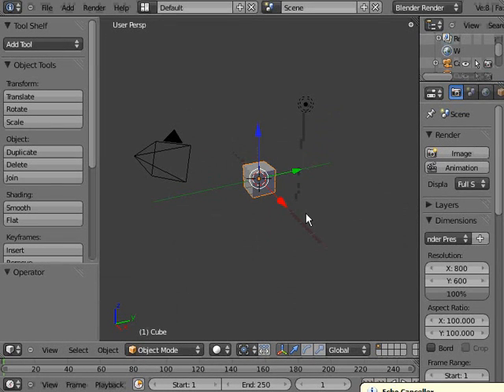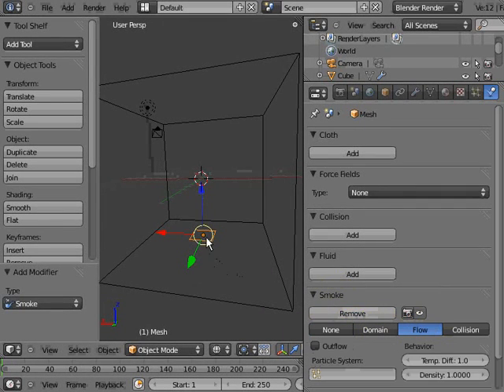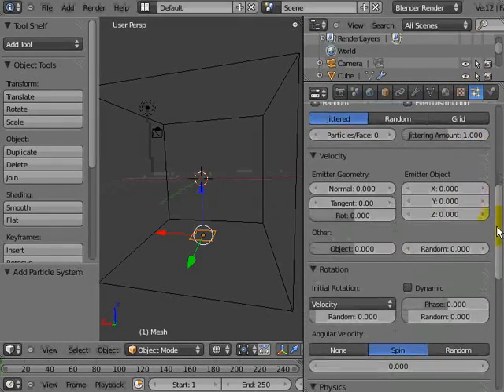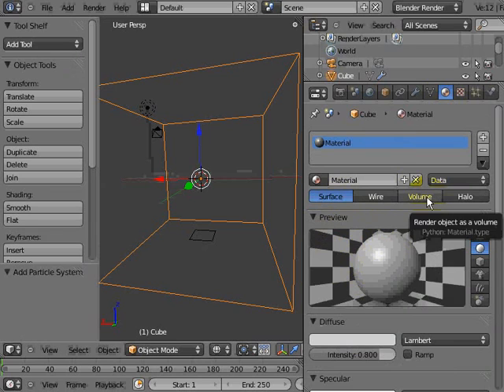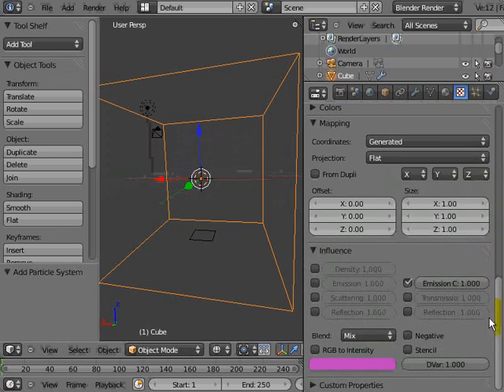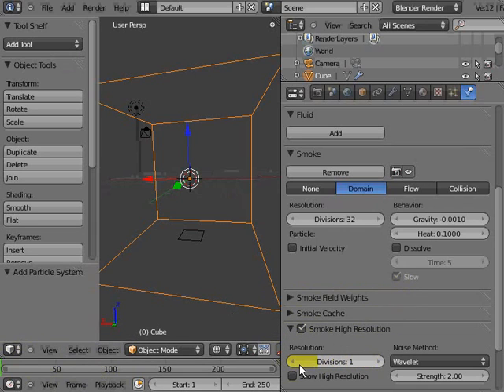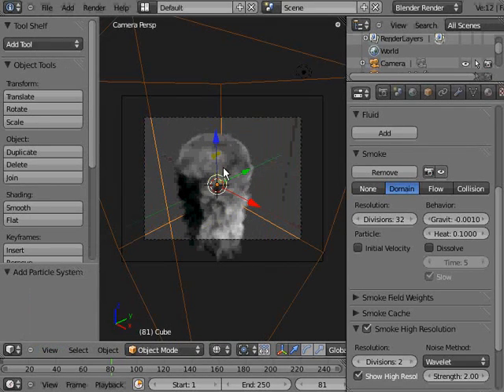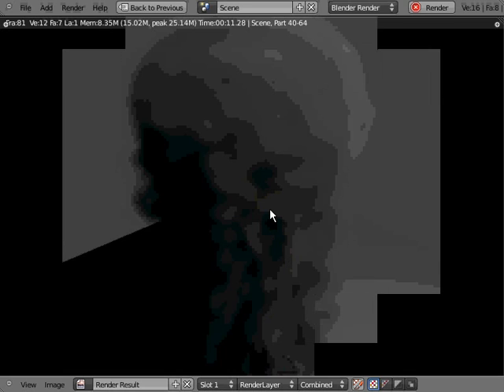Creating smoke in Blender - Aparima College 3D Club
A quick and basic introduction to creating a smoke simulation in Blender's physics tools. This should cover everything necessary to get a renderable smoke with shadows.
This video acts as a catch-up for those students who have missed any of our lunchtime Blender sessions.
Blender 2.5 alpha 2 is the version used during this tutorial